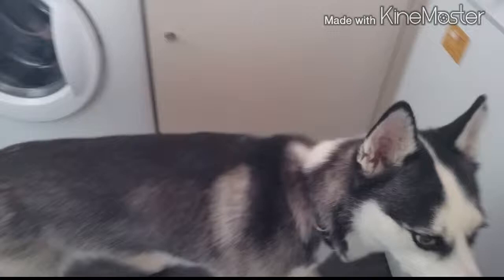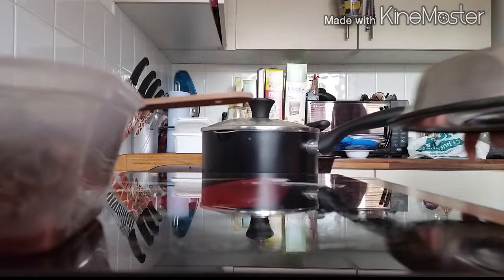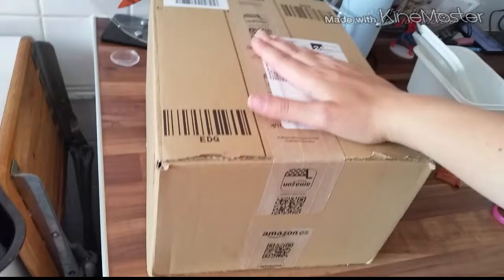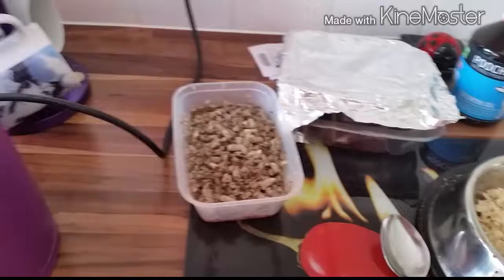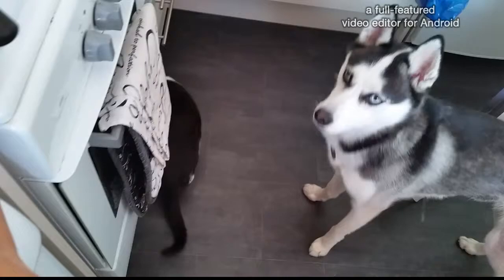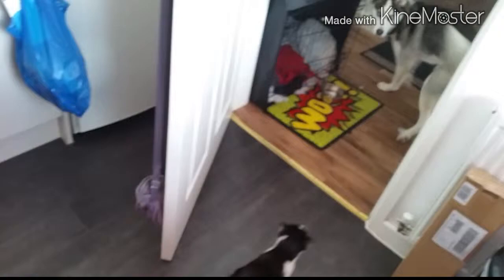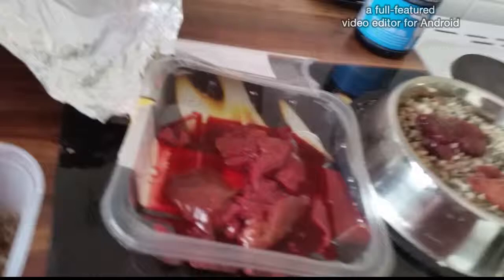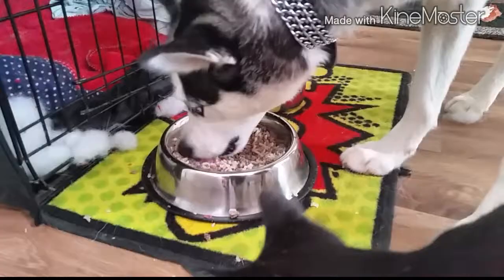Feeding Time for a Siberian Husky